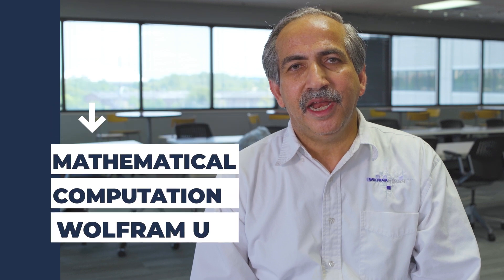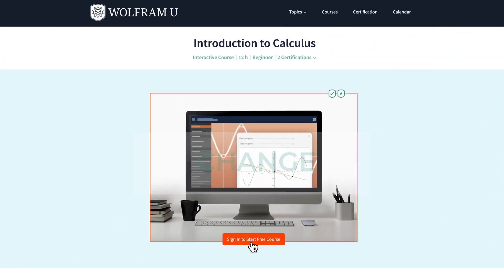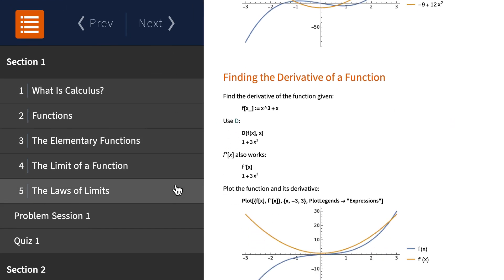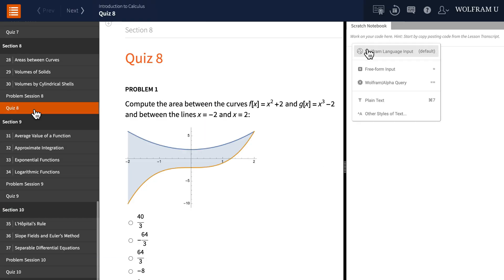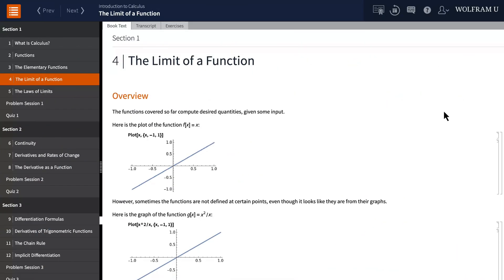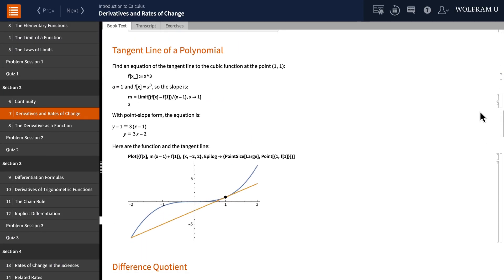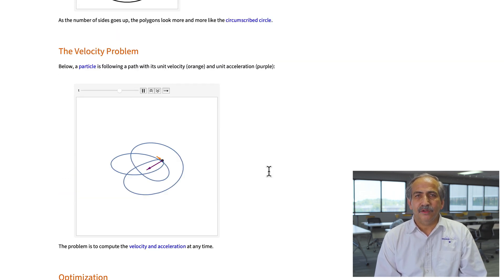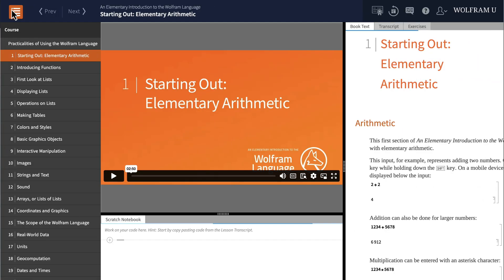Course Preview: Introduction to Calculus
Learn calculus concepts and applications from AP Calculus AB in this interactive course. Lessons show functions, limits and derivatives as well as differential and integral calculus. Examples are from the Wolfram eTextbook Series.